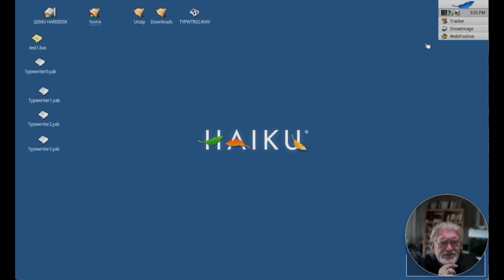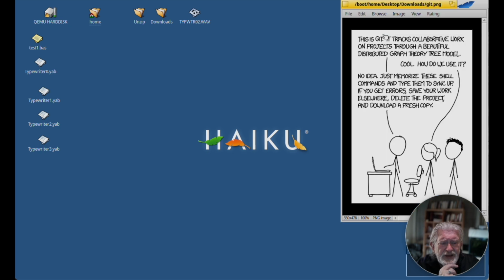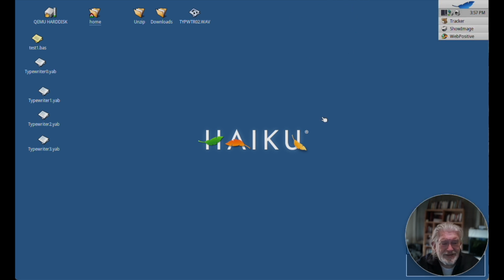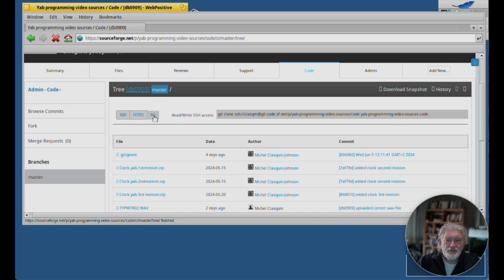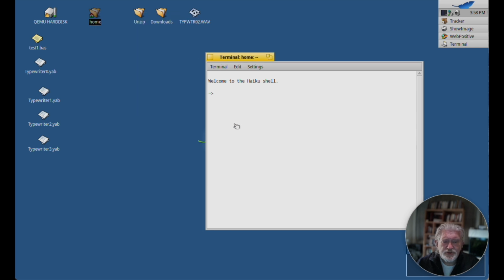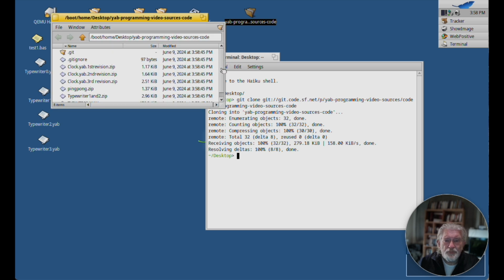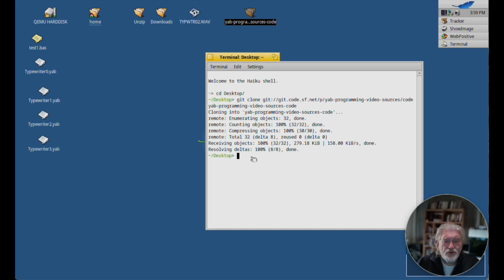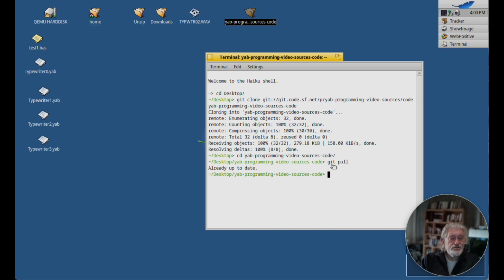Yab Programming - Supplemental - Example Code onGit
I don't expect people to stop the video to type in code along with me! That's why I have set up a git repository where you can download all the example code for the even-numbered episodes